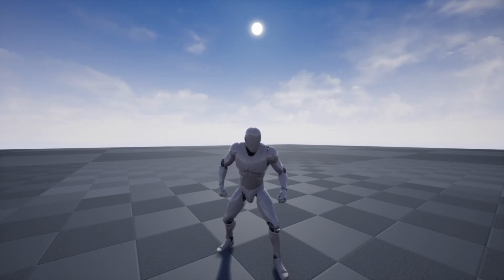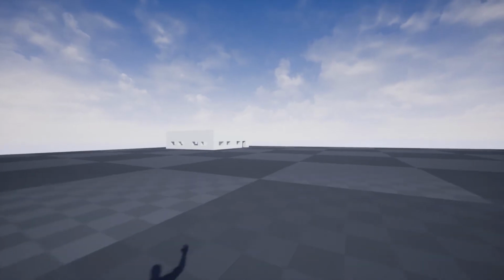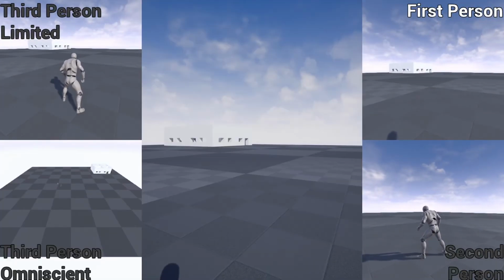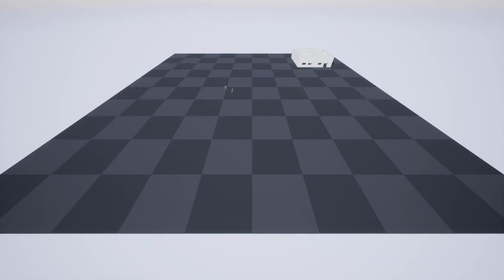Second Person Game UPDATE =Unreal Engine 4=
With that aside here's the latest update to show off what I've worked on so far, featuring different movement methods, a point-and-click system, and a use case for a second person. Something with time manipulation is planned next though because that was a popular suggestion in the comments on the original video. Bye!